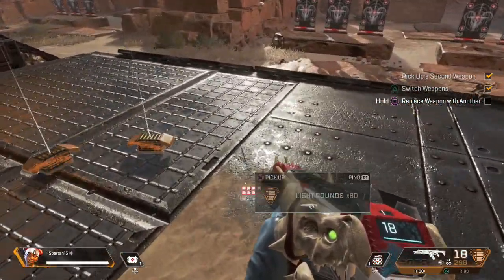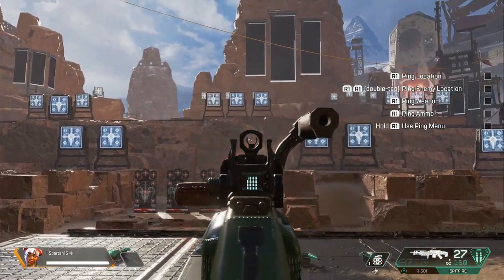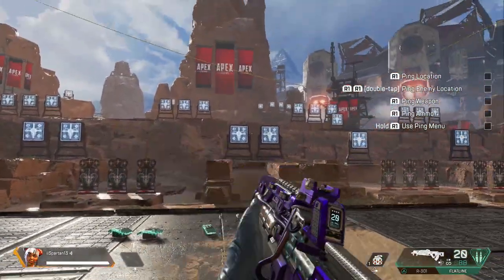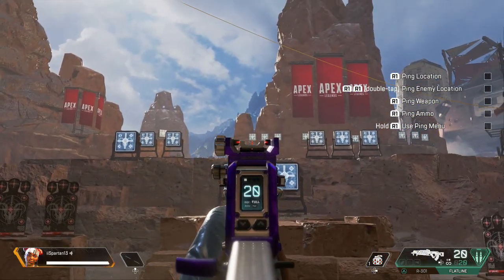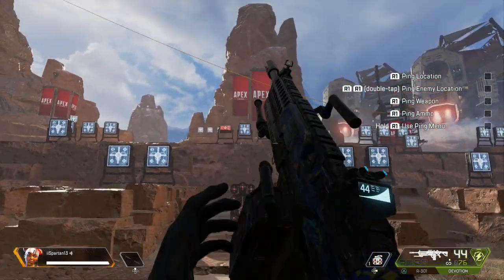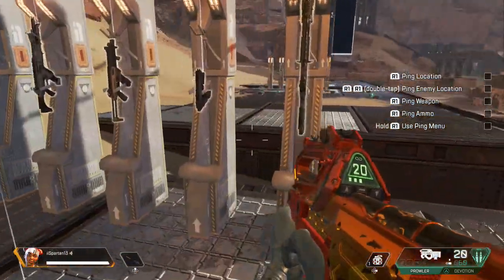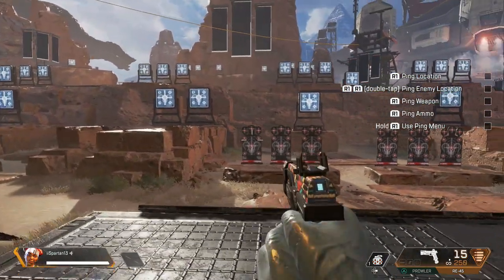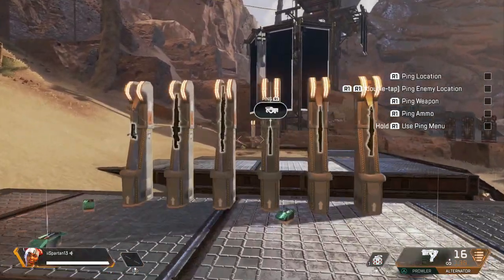How to Improve your Aim in Apex Legends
How to improve aim with all weapons

This video was done in the training mode for apex legends it will not let you see improvements from attachments only stock weapon